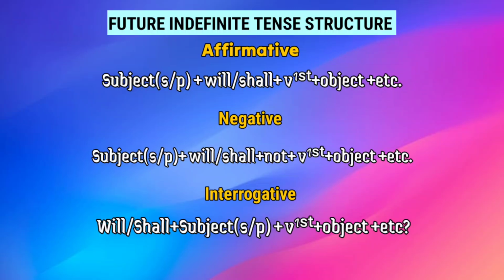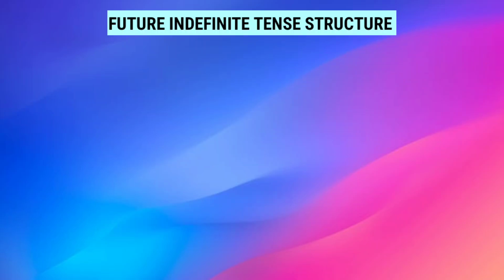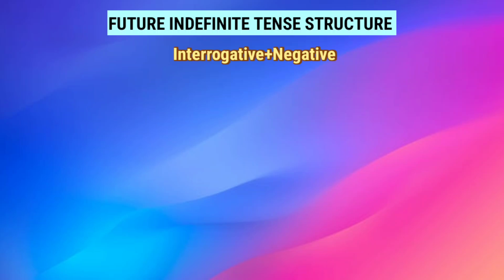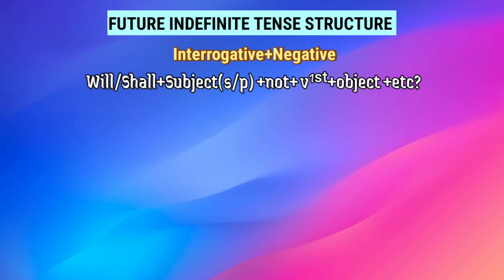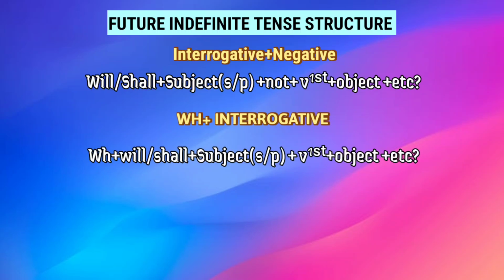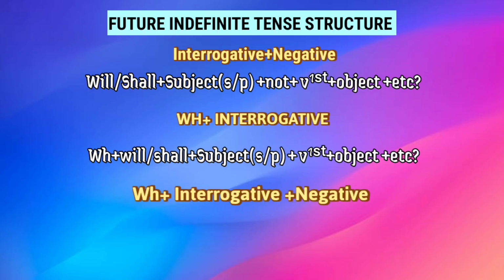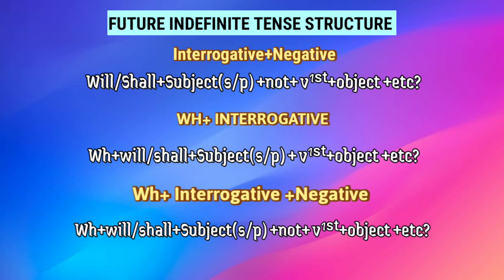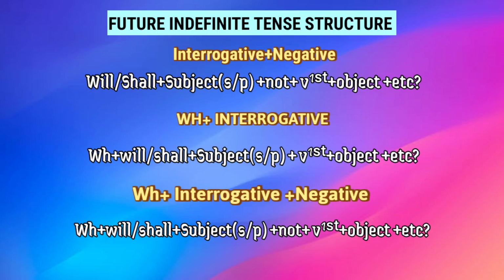english ||Future indefinite tense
Future Indefinite Tense | Structure, Rules & Examples

Welcome to our English grammar lesson on the Future Indefinite Tense! In this video, we will cover:

✅ Definition – What is Future Indefinite Tense?
✅ Structure – How to form positive, negative, and interrogative sentences.
✅ Examples – Real-life sentences to help you understand better.

Structure:
✔ Affirmative: Subject + will + verb (base form) + object
✔ Negative: Subject + will not (won't) + verb (base form) + object
✔ Interrogative: Will + subject + verb (base form) + object?

Examples:
✔ I will visit my grandmother tomorrow.
✔ She will not attend the meeting.
✔ Will they come to the party?

This tense is used for future actions, predictions, and promises. Watch till the end to master it!